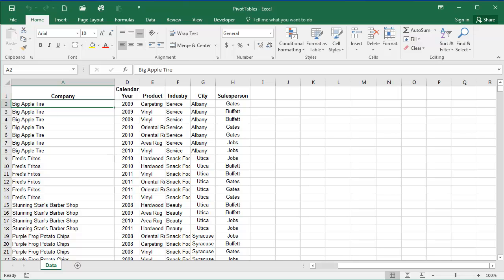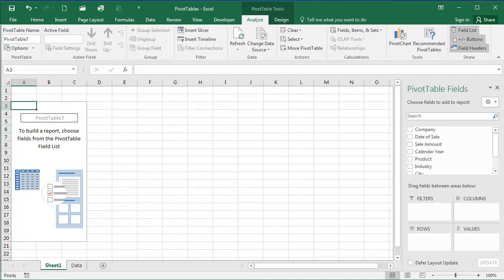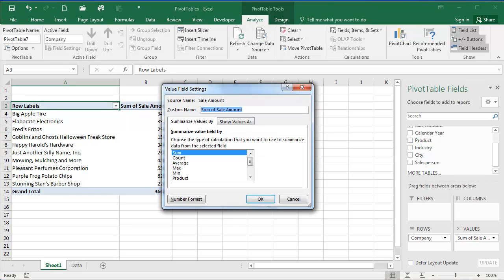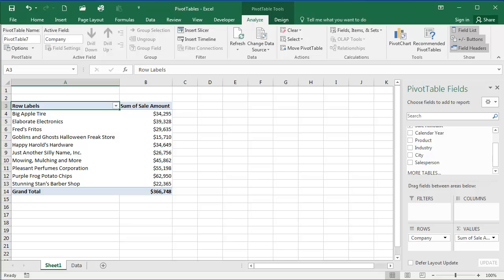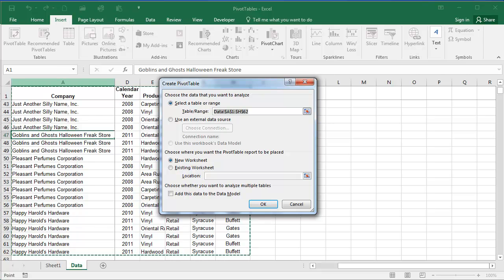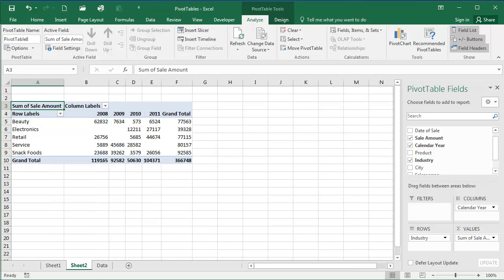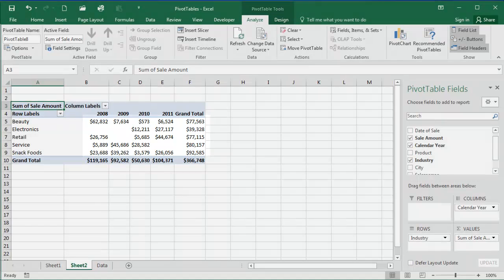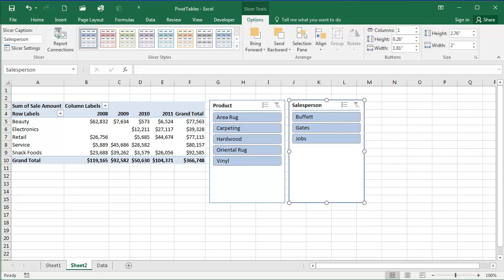Working with Pivot Tables in Microsoft Excel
Learn how to insert and work with pivot tables in Microsoft Excel.